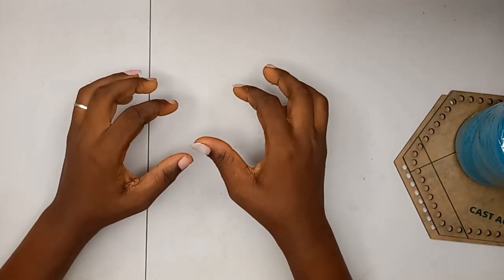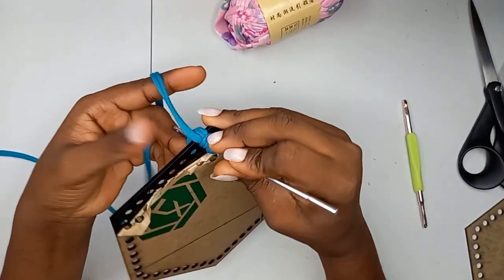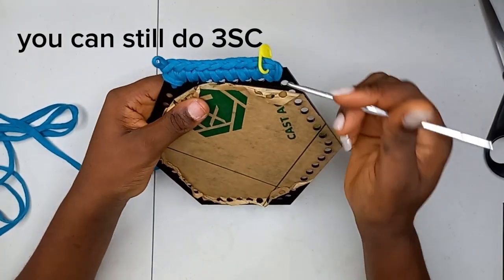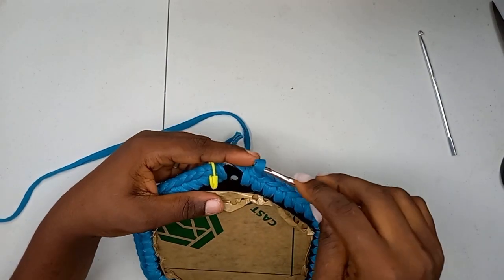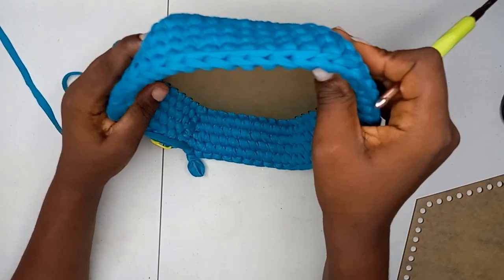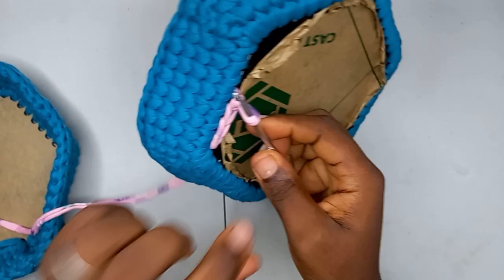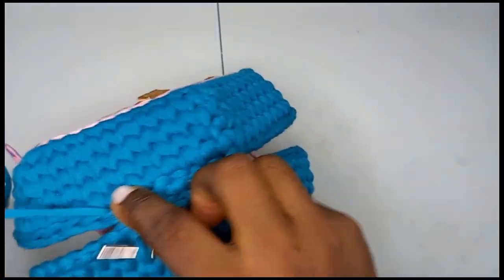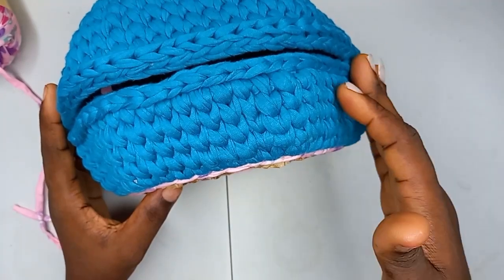crochet hexagon bag with t-shirt yarn